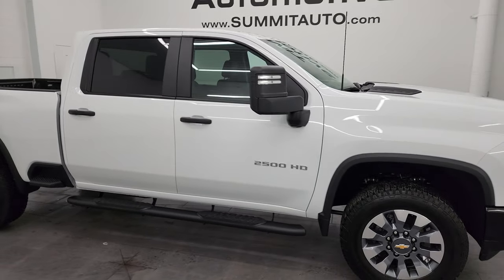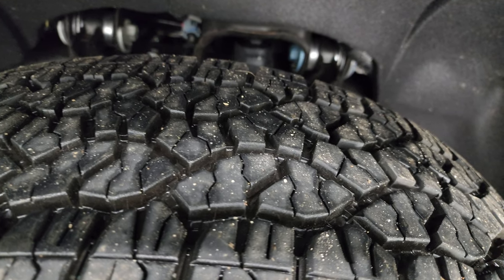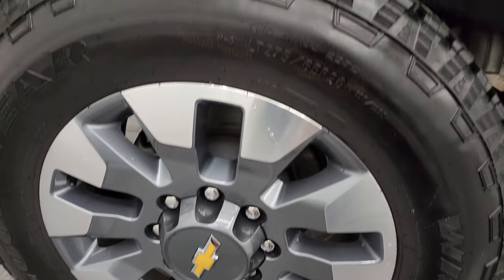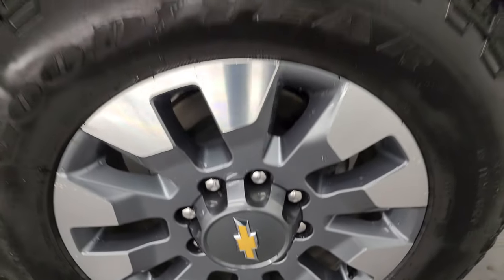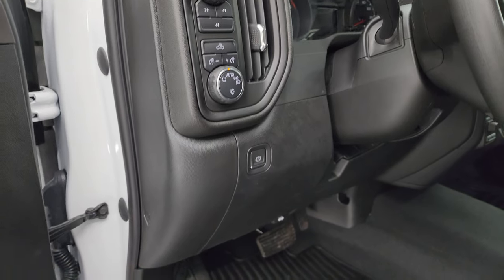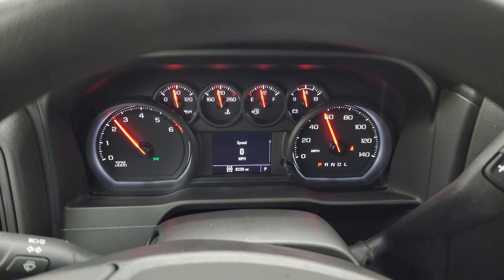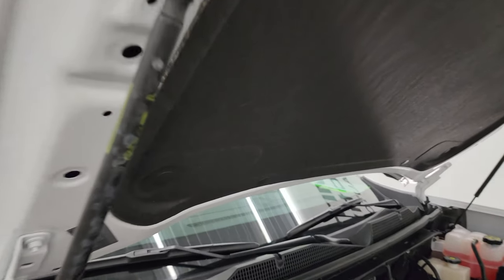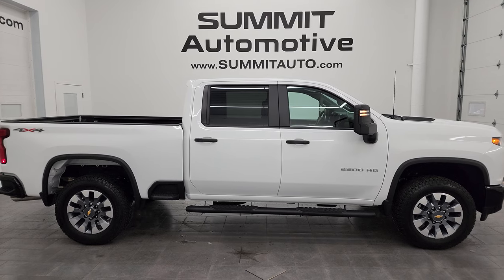2023 CHEVROLET SILVERADO 2500 CUSTOM MICHIGAN TRUCK 4K WALKAROUND 14285Z SOLD!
This 2023 CHEVROLET SILVERADO 2500 CUSTOM CREW SHORT GASSER IN SUMMIT WHITE FOR SALE IN FOND DU LAC OSHKOSH WISCONSIN 54935 is the vehicle we did walk around review of today.

Thank you for checking out this video of this 2023 CHEVROLET SILVERADO 2500 CUSTOM CREW SHORT GASSER IN SUMMIT WHITE FOR SALE IN FOND DU LAC OSHKOSH WISCONSIN 54935

STOCK: 14285Z
PRICE: $53,991
MILES: 6,232
MAKE: CHEVROLET
MODEL: SILVERADO 2500
VIN: 2GC4YME71P1716072
LOCATION: FOND DU LAC OSHKOSH WISCONSIN, 54937 TRUCKS ON 41

1 OWNER! CLEAN TITLE HISTORY! CLEAN CARFAX! 6.6 Liter V8 Gas Engine, 401 Horsepower, Full Four Door Crew Cab, Short Box 6 1/2 Foot Shortbox, Custom Package, 6 Speed Automatic Transmission with Optional Manual Tap Shift, 4x4 Push Button Four Wheel Drive 4WD, Reverse Backup Camera Rearview Camera, Power Driver's Seat, Non Smoker, Black Ebony Cloth Seats, 40/20/40 Split Front Bench Seating, Full Towing Package with Receiver Trailer Hitch, Wiring and Transmission Cooler Tow Package, Factory Brake Controller, Telescopic Tow Power Mirrors with Built-in Directional Signals, Stabilitrak Traction Control, 3.73 Gears with Automatic Locking Differential Limited Slip Differential, Goodyear Wrangler Trailrunner LT275/65 R20 Tires, 20 Inch Rims Premium Wheels, Painted and Polished Aluminum Rims Premium Wheels, Four Wheel Disc Brakes, Aftermarket Painted Stepbars, Drop-in Bedliner, Bedrail Covers, LED Bed Lighting, EZ Raise Assist Tailgate, Easy Fuel Capless Fuel Fill, Locking Tailgate, Power Drop Down Tailgate, Rear Bumper Steps, AM / FM Radio Tuner, Bluetooth, Hands-Free Phone Controls Blue Tooth, Android Auto Compatible, Apple Car Play Compatible, USB C Jack, USB Jack Portable Audio Connection, Keyless Entry with Factory Remote Start, Rear Window Defroster, Adjustable Height Seatbelts, Driver and Passenger Front Air Bags, L.A.T.C.H. Child Safety System, Side Curtain Air Bags SRS Safety Restraint System, Mileage Display, Outside Temperature Display, Factory All Weather Floormats, Air Conditioning AC, Cruise Control, Power Locks, Power Windows, Tilt Steering Wheel, Automatic Headlights Autolamp, 110V / 150W Auxiliary Power Outlet, 3 Year / 36,000 Mile Remaining Factory Bumper to Bumper Warranty, Whichever comes first, 5 Year / 60,000 Mile Remaining Powertrain Factory Warranty, Whichever comes first, Summit White, ONE OWNER! CLEAN AUTOCHECK! Very very clean inside and out! This is one of the sharpest 2023 Chevrolet Silverado 2500 crewcab shortbox 3/4 ton gas trucks on our lot! Make your move before this super clean 4wd is gone!